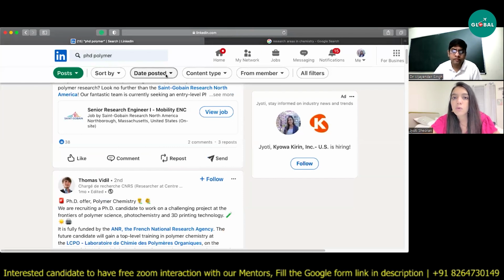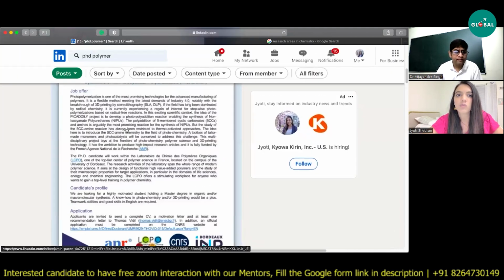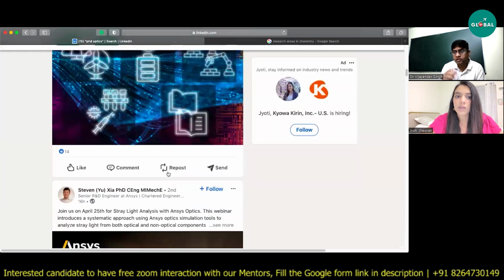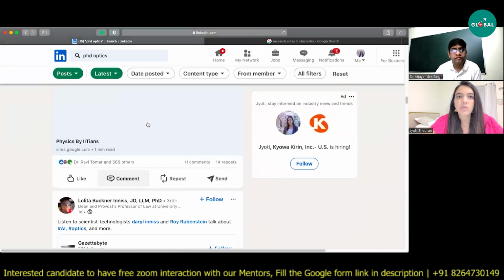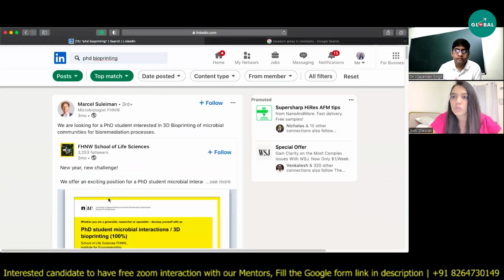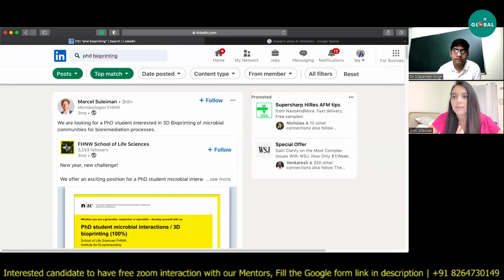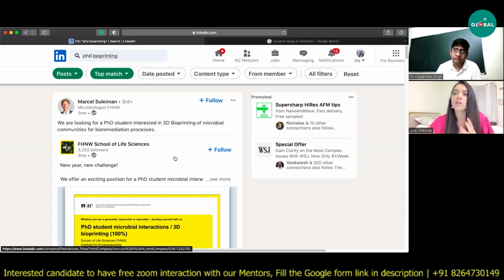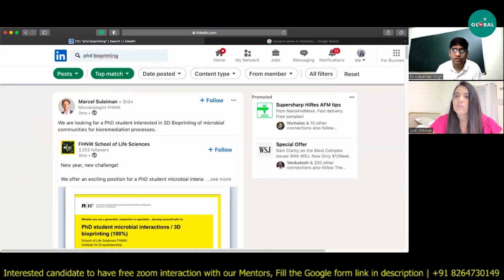Direct PhD in USA through LinkedIn connection